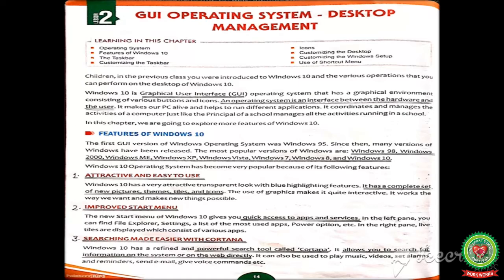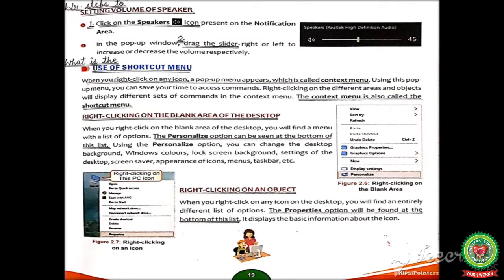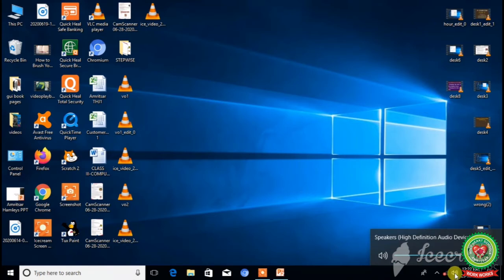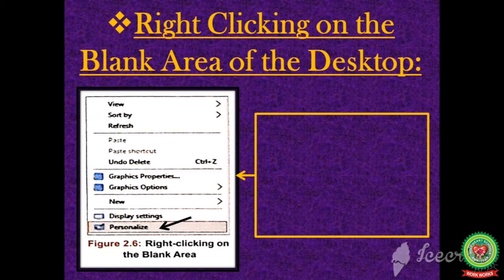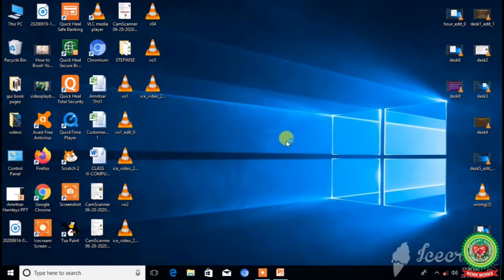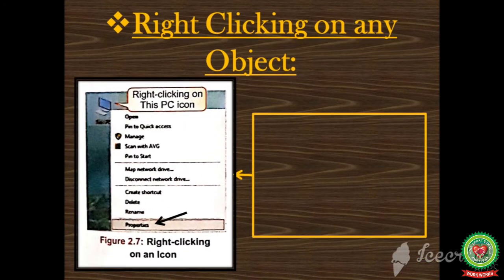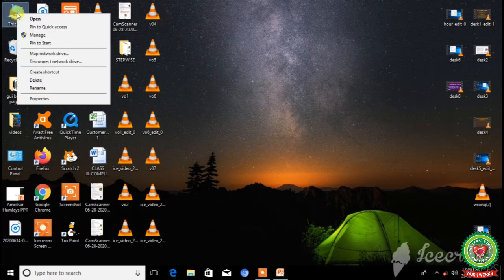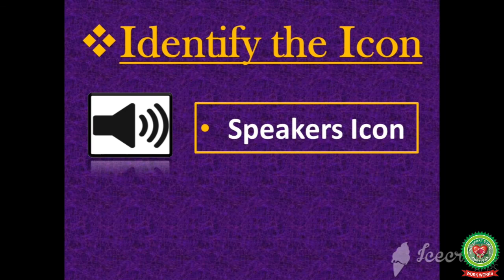GUI Operating System Class 4th Computer Holy Heart Schools July 14